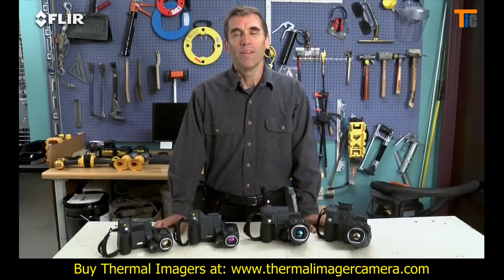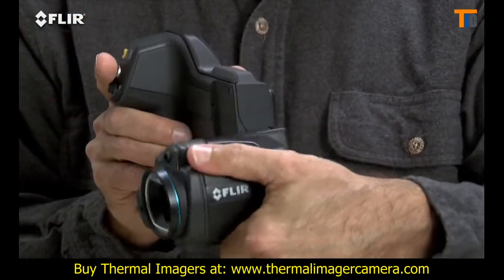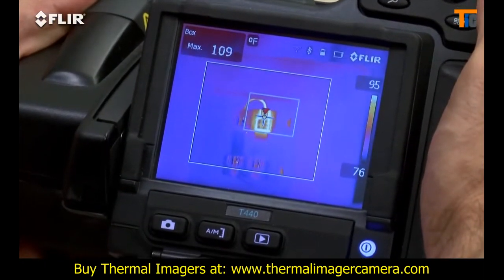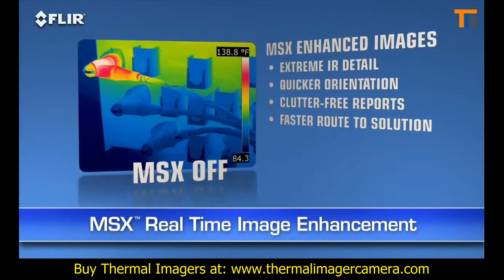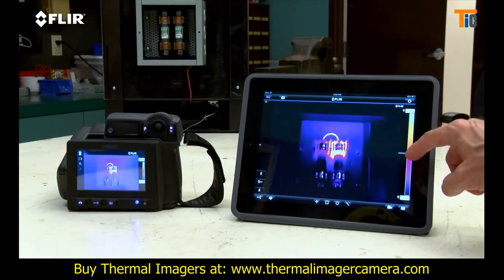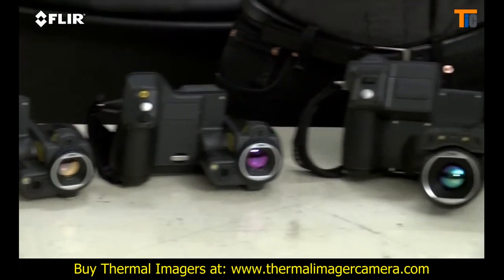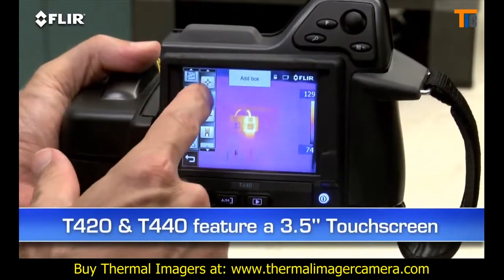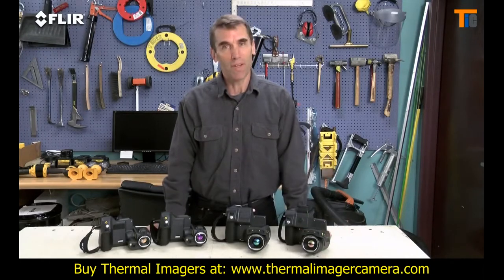Flir T440 Infrared Camera for Electrical and Mechanical Inspections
Learn about Flir T440 Thermal Imaging Camera for Electrical and Mechanical Inspections.

The Flir T440 is the second entry in Flir's excellent T-series line of professional cameras. The Flir T440's host of useful features includes a rotating optical block which allows a wide range of viewing angles without having to move the display of the camera itself. It also features exciting new Wi-Fi and Bluetooth functions that allow it to connect wirelessly with the FLIR Tools Mobile App and also to Extech meters to imbed electrical and moisture data. It features the highest thermal detector resolution in its class at 320 x 240 pixels and a thermal sensitivity of 0.045°C at 30°C (45mK). The Flir T440 also boasts a touch screen interface as well as a built-in visible light camera for fusion and picture-in-picture modes to blend thermograms and digital photos. The high temperature range of  -4°F to 2192°F (-20°C to 1200°C) makes this camera perfect for HVAC, Electrical, and Industrial technicians.